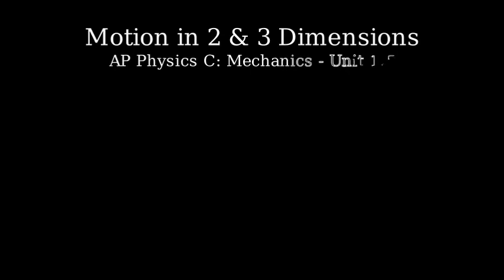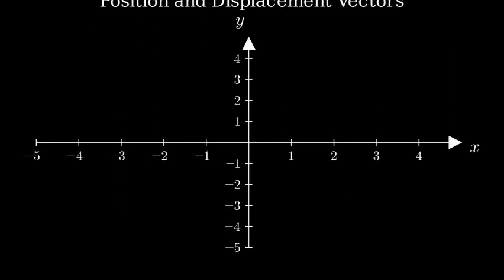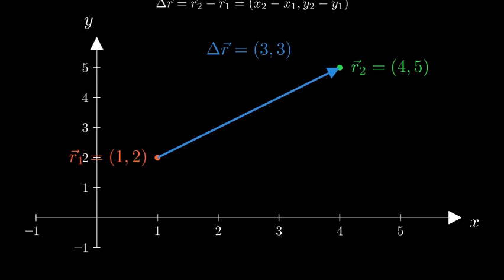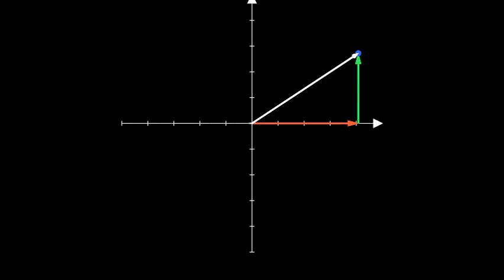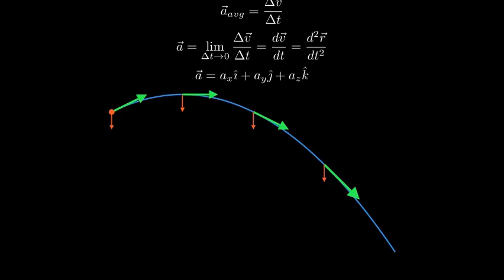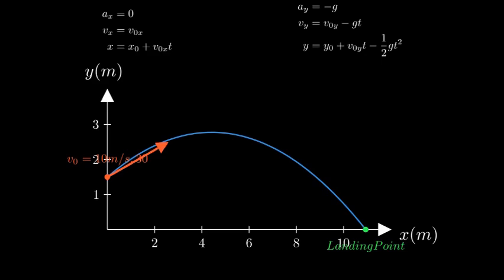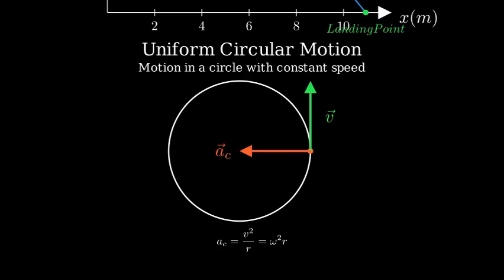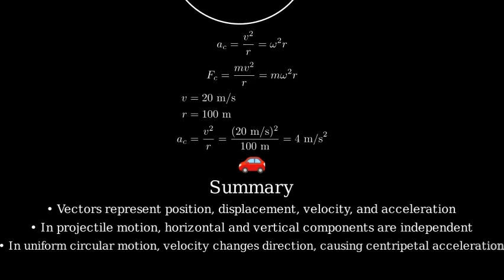AP Physics C: Mechanics Unit 1.5 (Motion in 2 and 3 Dimensions)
This is an instructional video covering the topic of motion in 2 and 3 dimensions. In this video, we discuss position, displacement, velocity, and acceleration in multiple dimensions as well as projectile and circular motion.